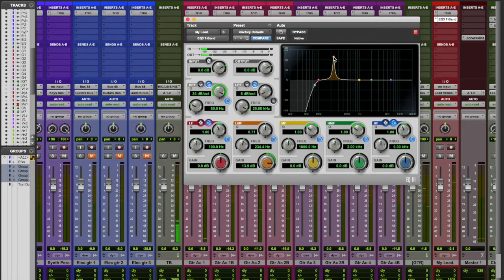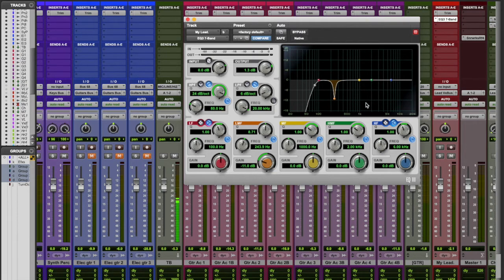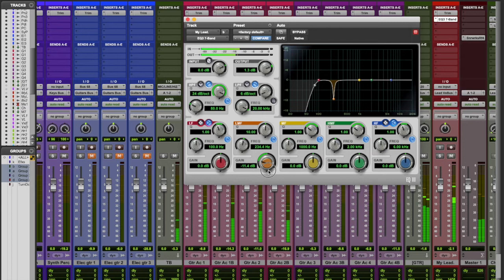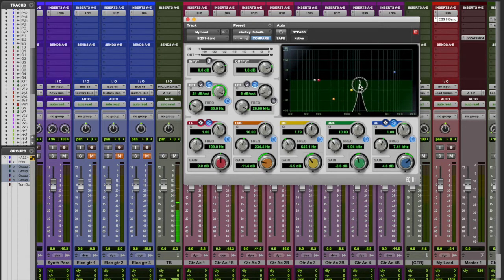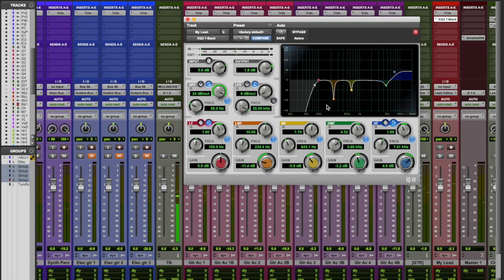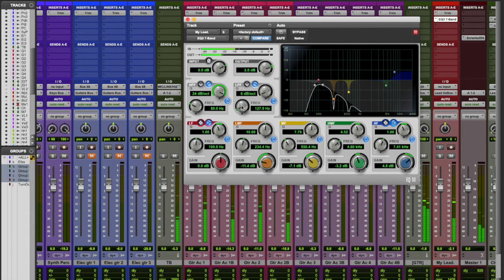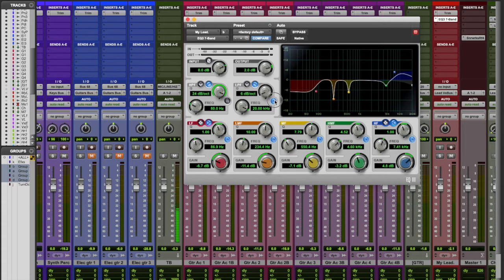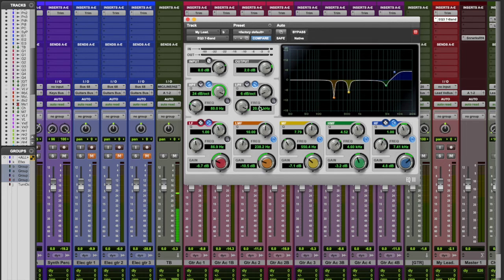10 Pro Tools Mix Setup Basic Vocal EQ + EQ7 Shortcuts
In this video you will learn basic vocal eq and the shortcuts to avid's eq7